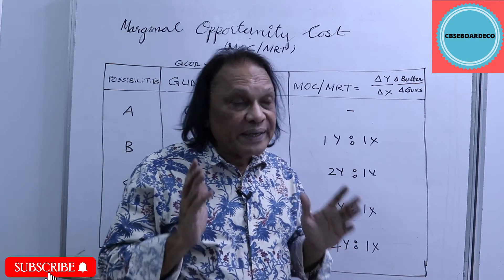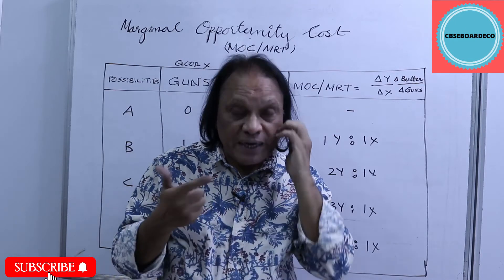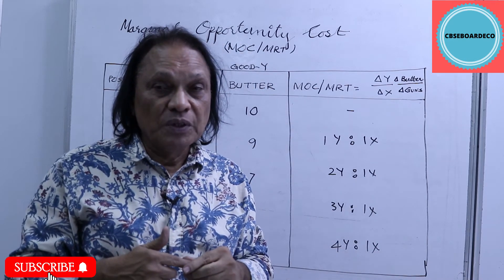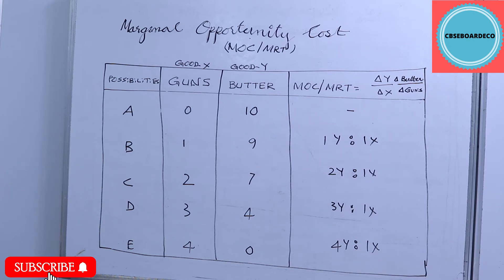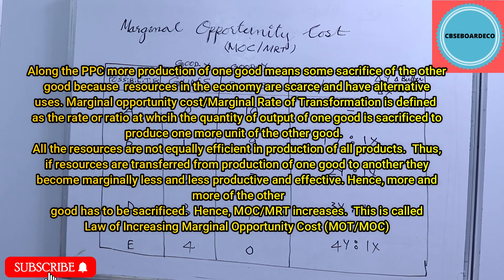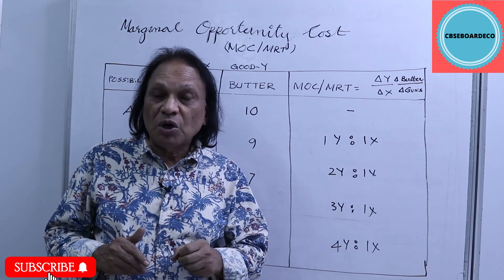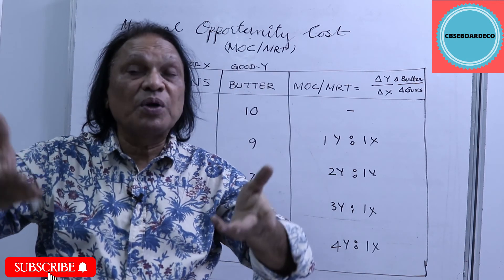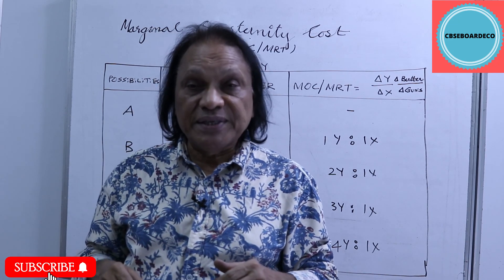Marginal Opportunity Cost | MOC| Marginal Rate of Transformation | MRT | Micro Economics | English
This video explains the meaning of Marginal Opportunity Cost (MOC)/Marginal Rate of Transformation (MRT) with notes.
MARGINAL OPPORTUNITY COST is defined as the rate of sacrifice of one commodity in order to produce to  one more unit of the other commodity.  MOC plays an important part in making a choice in economics.
Thanking you for watching the video.